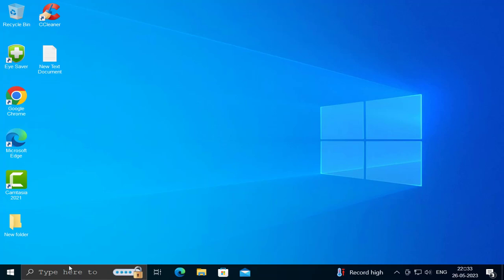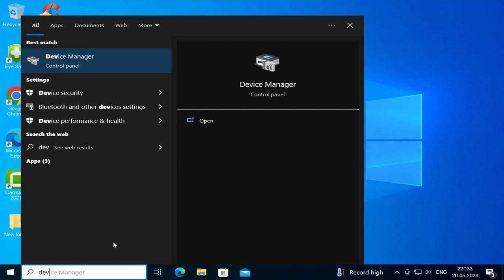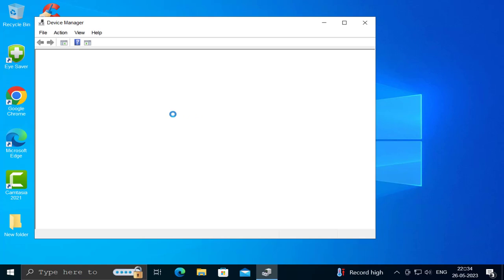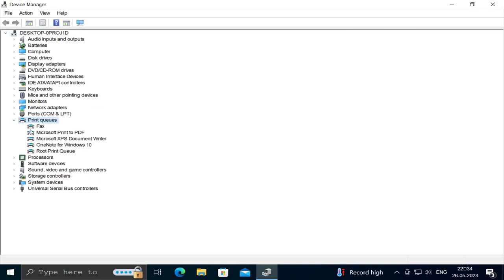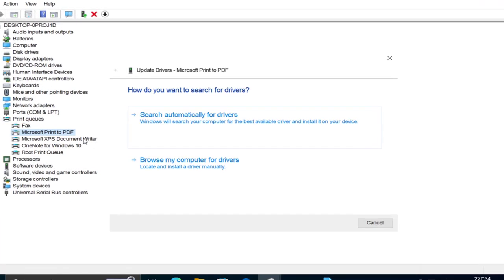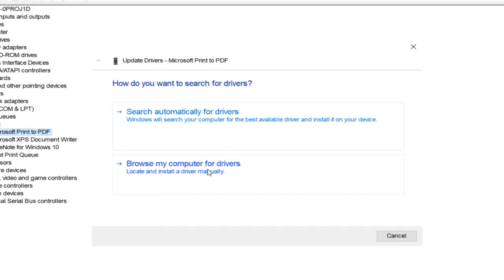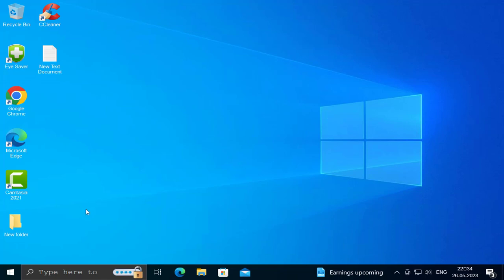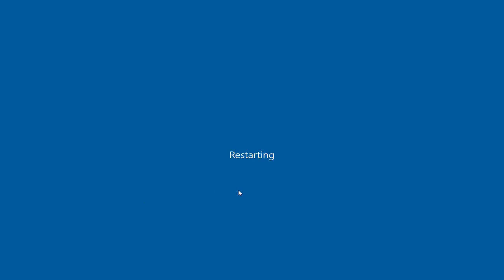How To Fix Printer Not Being Detected Windows 10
Issues addressed in this tutorial:
printer windows 10 not working
hp printer not recognized by windows 10
printer not recognized windows 10
my printer is not working with windows 10